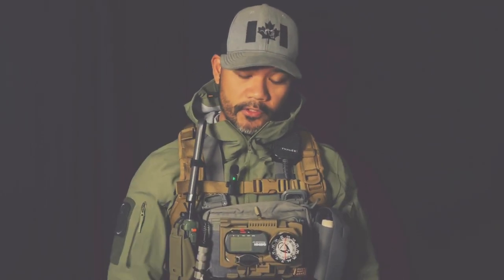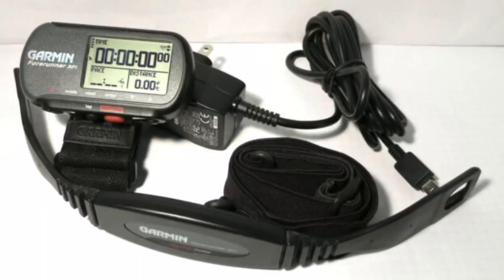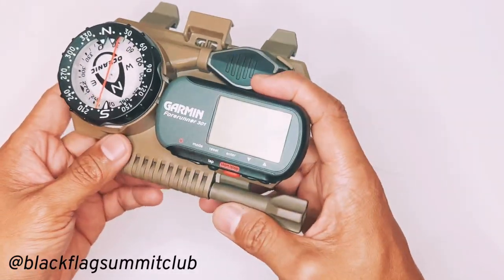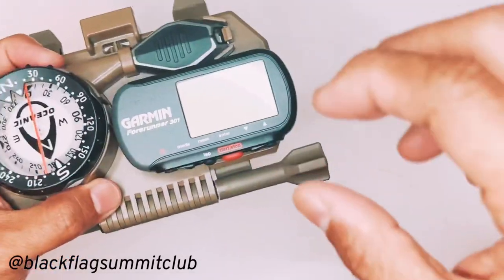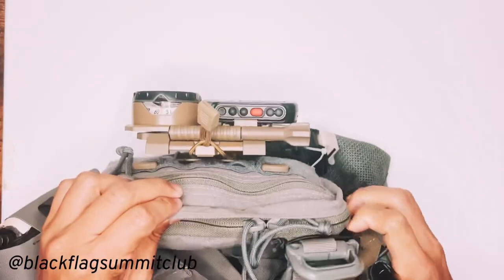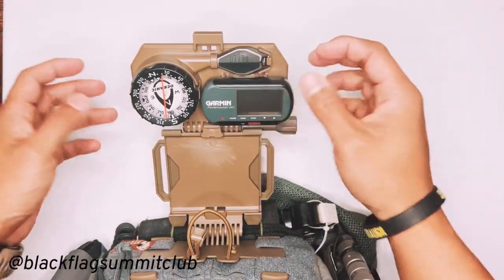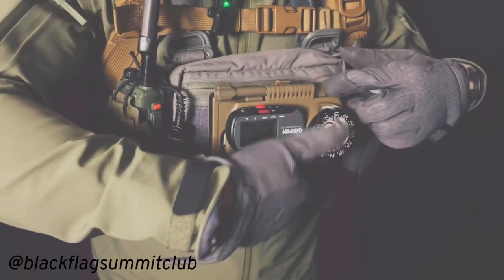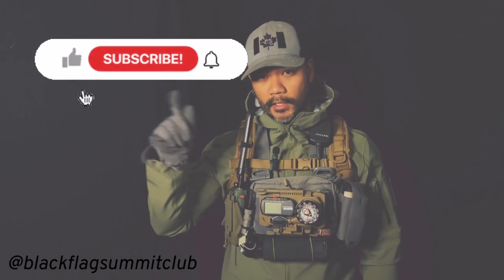Juggernaut NAVboard-L for land Nav/Hiking Use